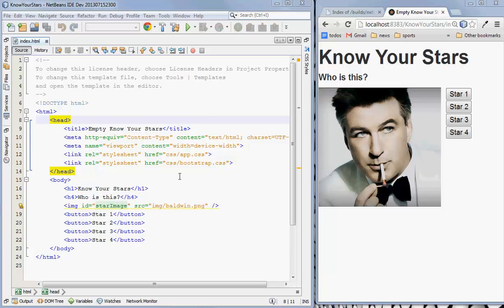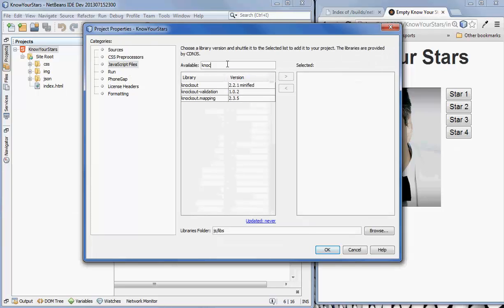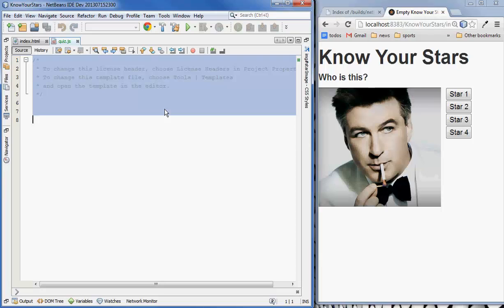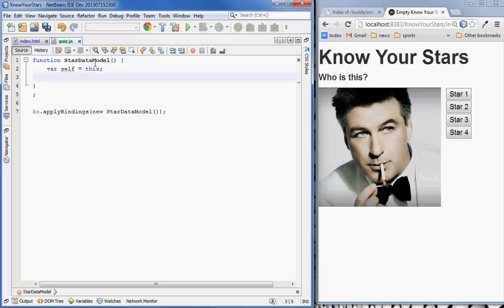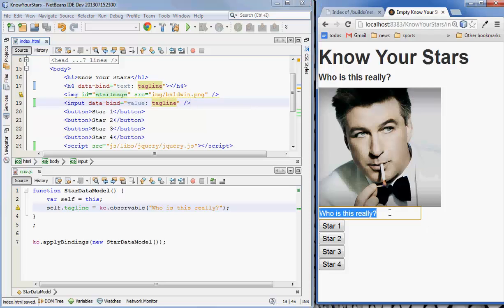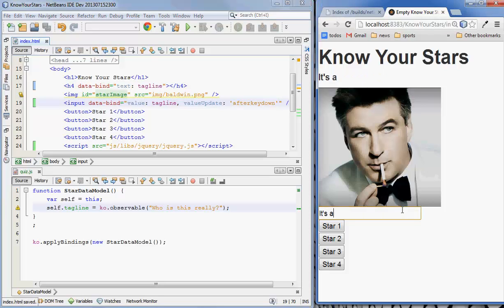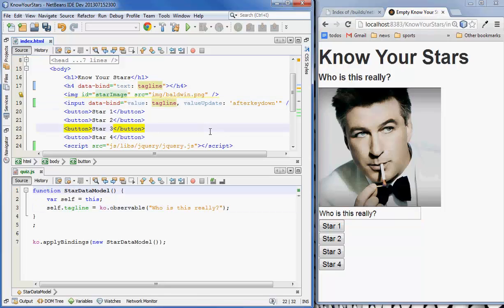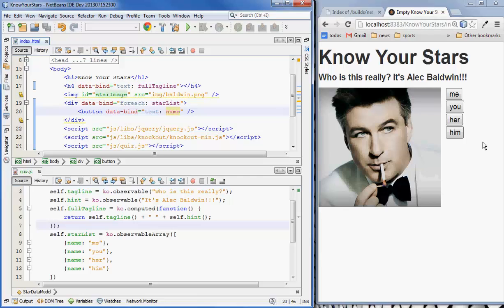KnockoutJS Demo Part 1 - Basic Bindings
In this video tutorial series, we look at how to build a client-side HTML5 application with jQuery and KnockoutJS. We'll look at binding DOM elements to a data model, defining event handlers, and pulling data from JSON and REST services.